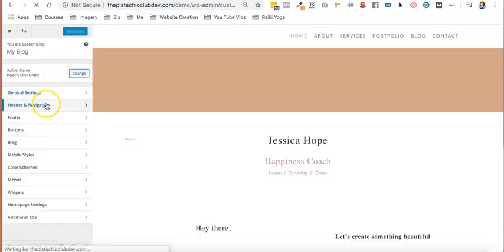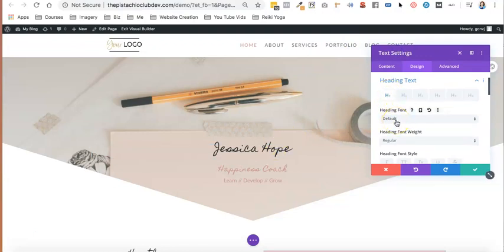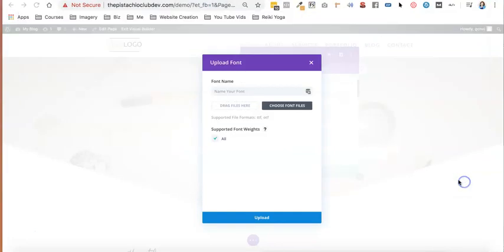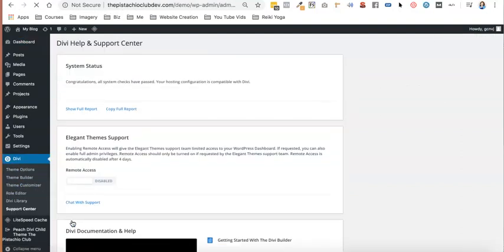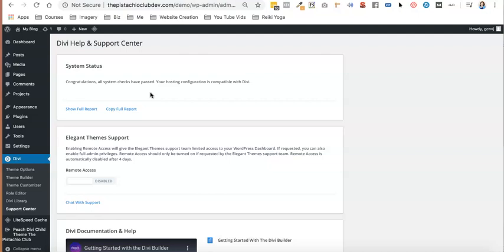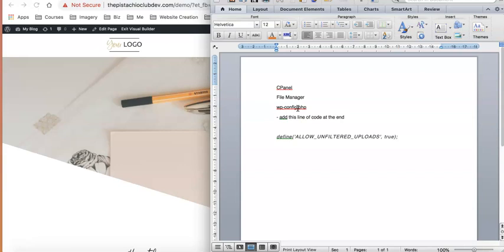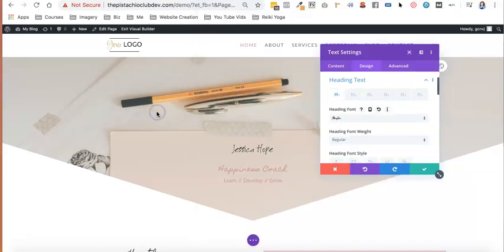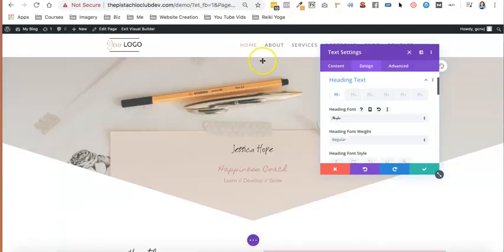Divi Theme Custom Fonts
In this Tuesday Tutorial, I go through common steps to take to resolve issues with uploading a custom font in Divi.

Log into your CPanel. Locate your File Manager. Find the file called wp-config.php
Then add this line of code at the end
define('ALLOW_UNFILTERED_UPLOADS', true);